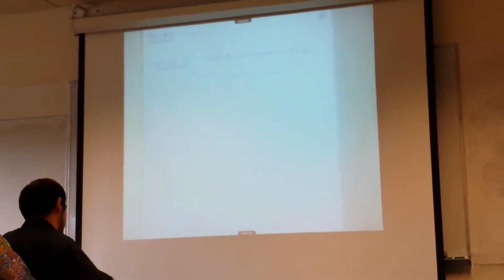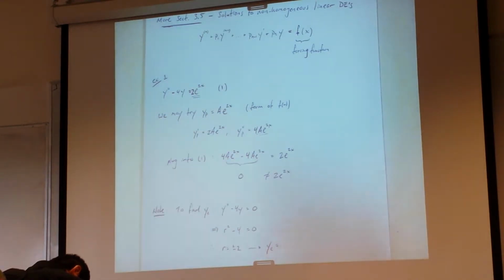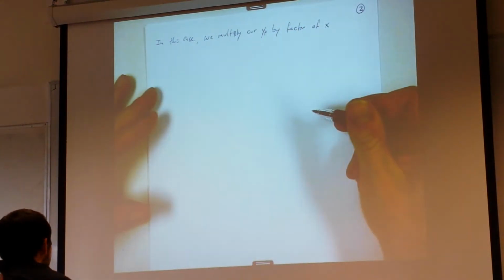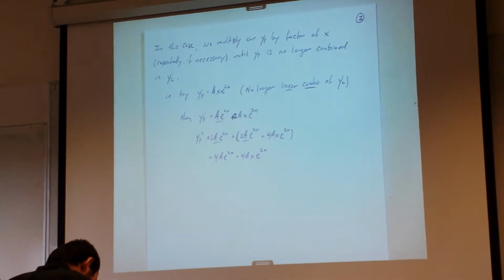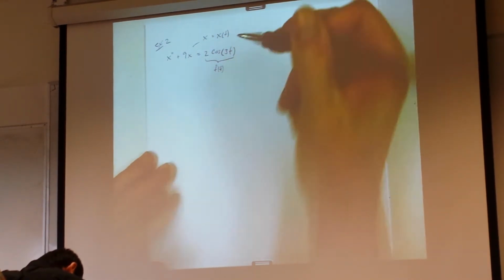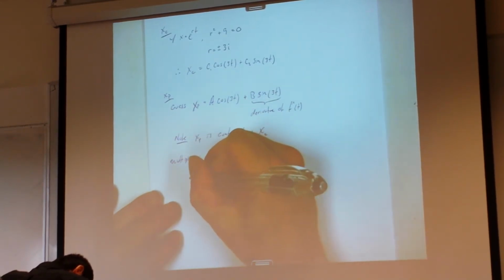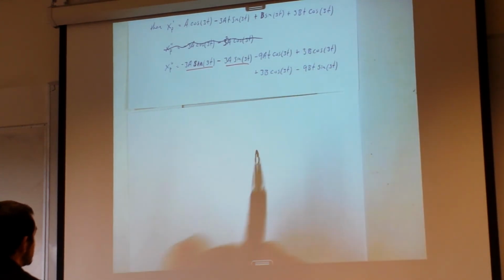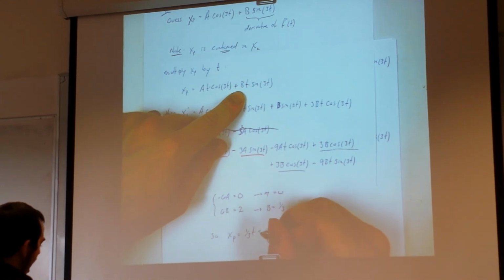05082014 1 of 4